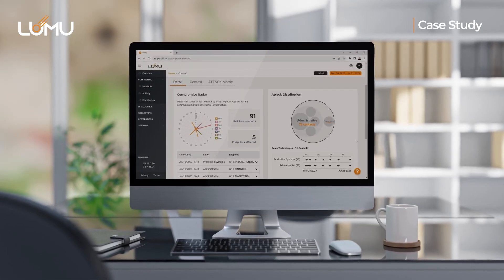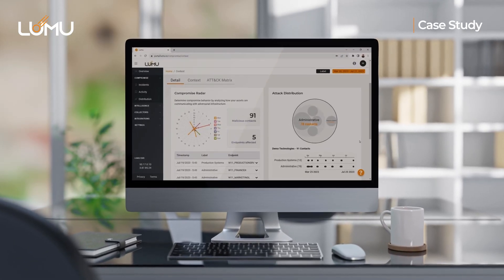How Lumu Helps MSPs Like Techie Gurus Be More Proactive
Chris Burns, CEO of Techie Gurus, shares how Lumu Technologies is transforming the MSP cybersecurity landscape. Discover how Lumu’s proactive approach helps MSPs like Techie Gurus identify risks early, streamline operations, and fill gaps caused by IoT devices. Chris explains how Lumu's easy deployment, email integration, and automated response features offer peace of mind by detecting threats before they become critical.
Learn how Lumu empowers MSPs to stay ahead of the curve, providing real-time visibility and ensuring their clients' networks remain secure.